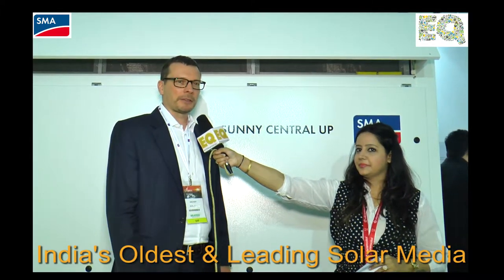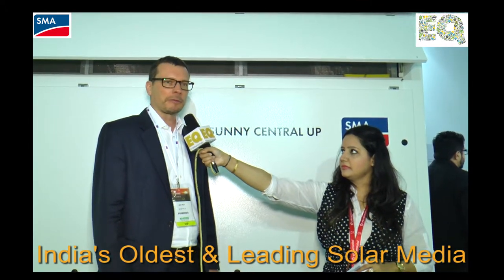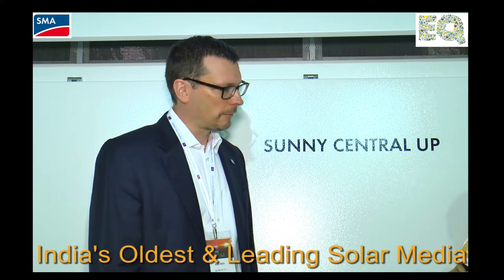SMA Boris: EQ in conversation with Mr. Boris Wolff, Executive V.P. Business Unit Utility at SMA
SMA Officials in conversation with EQ Magazine at REI- 2018,
At India Exposition Mart Limited, Greater Noida, Uttar Pradesh